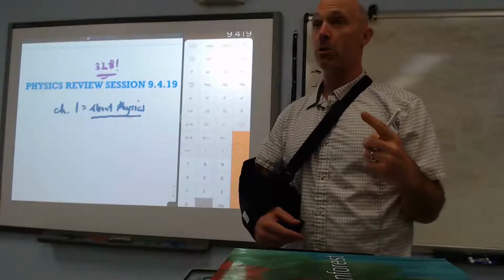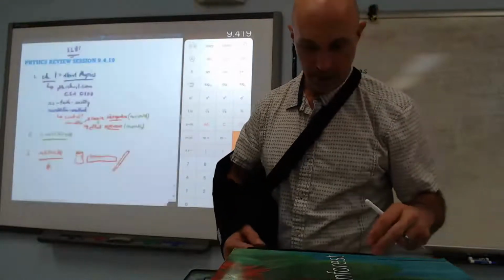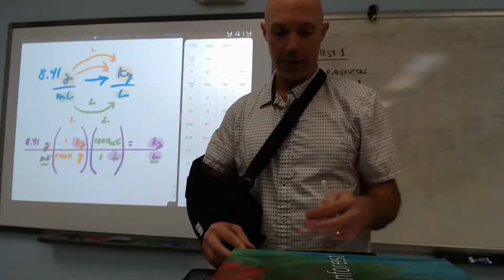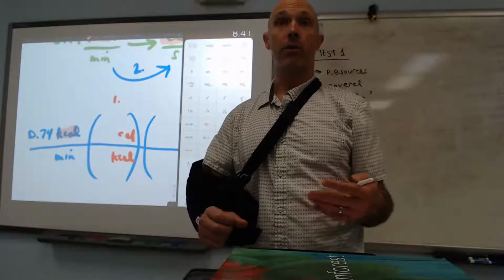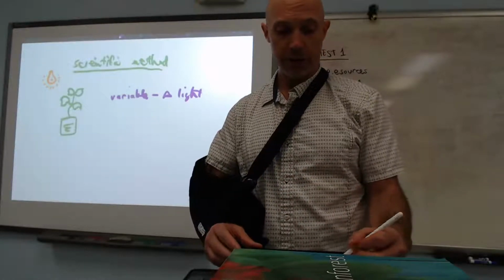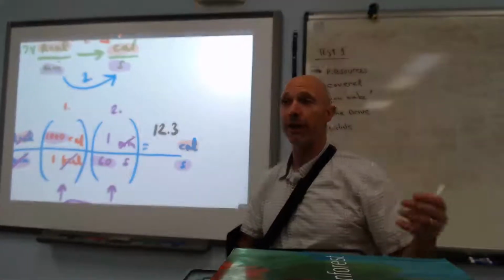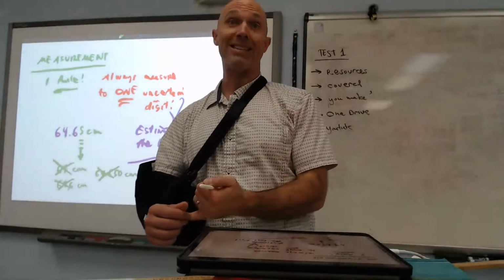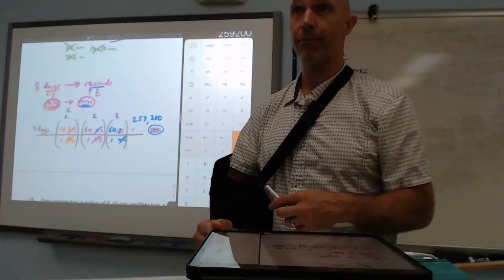Review Session: PHYSICS: Ch. 1 Test 2019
PHYSICS: Review Session: ch. 1 Test 2019.  This video is from our live streamed review session today.  Also, if you think of something that would be helpful do add/delete in the next review session, I'd love to hear it.